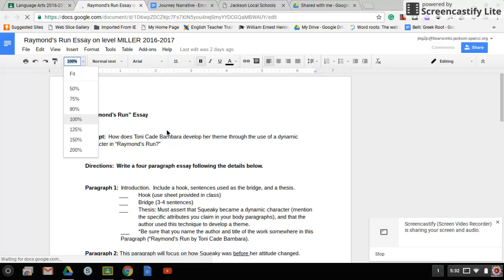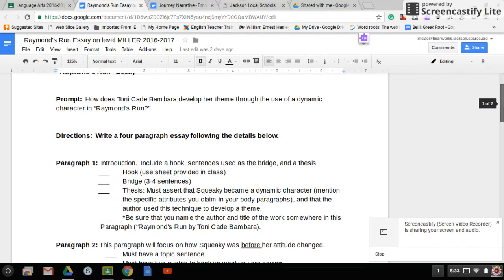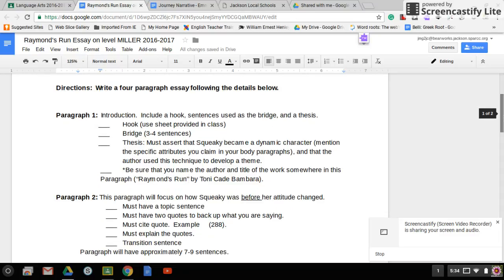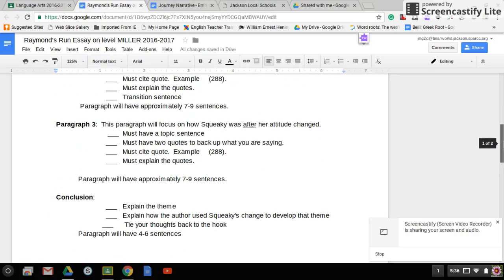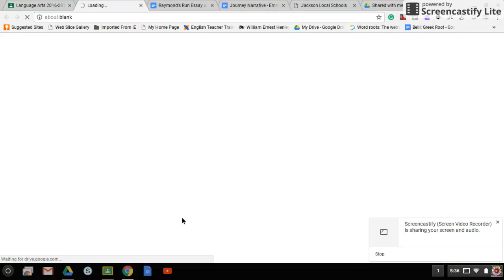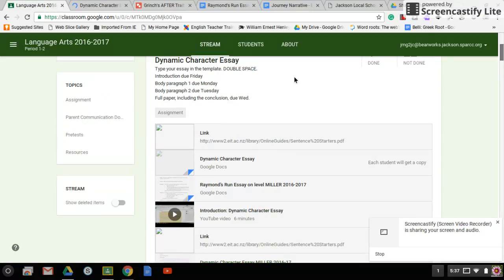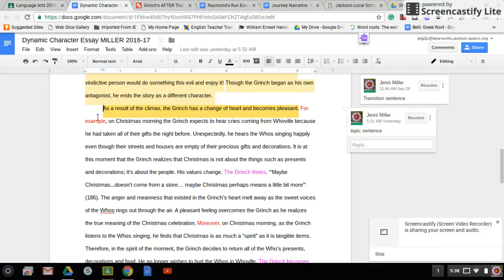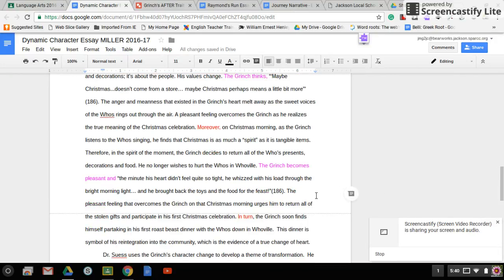Body Paragraph 2